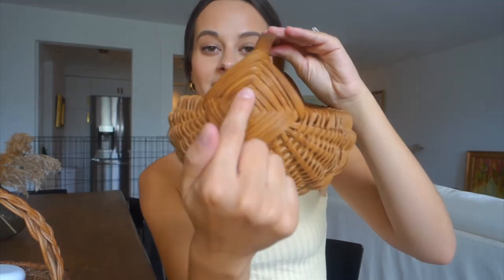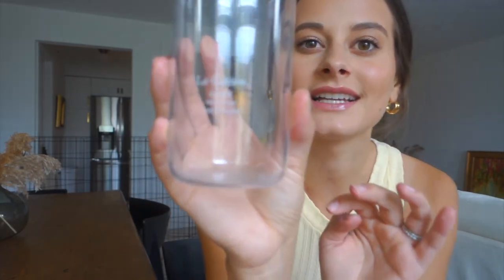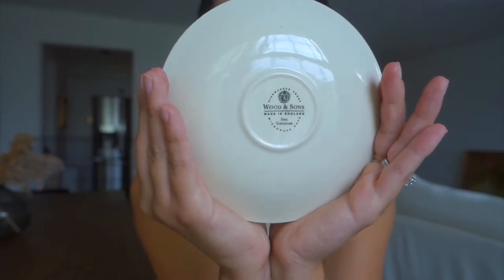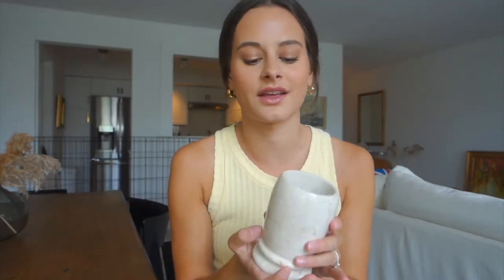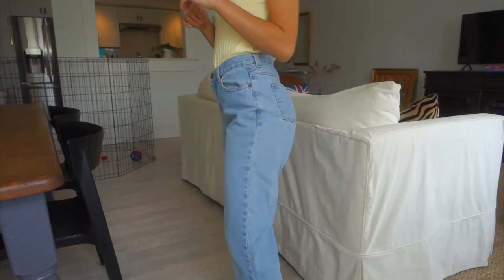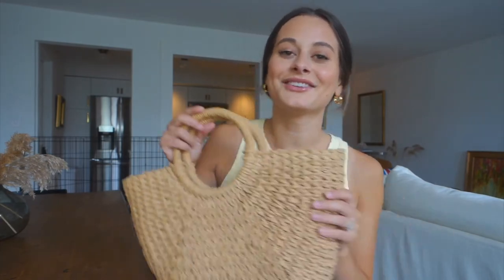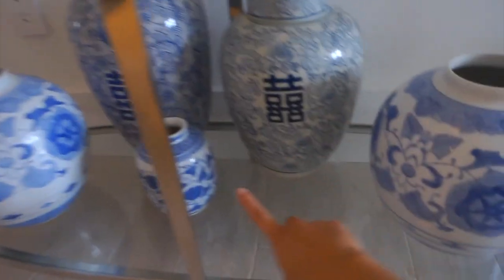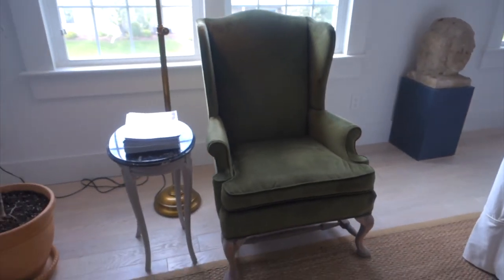MY BEST THRIFTED FINDS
I hope you guys find some of these pieces as awesome and interesting as I do!